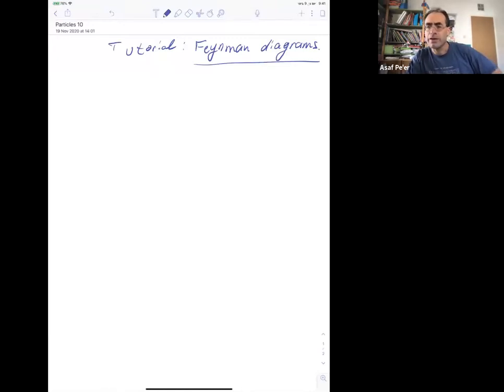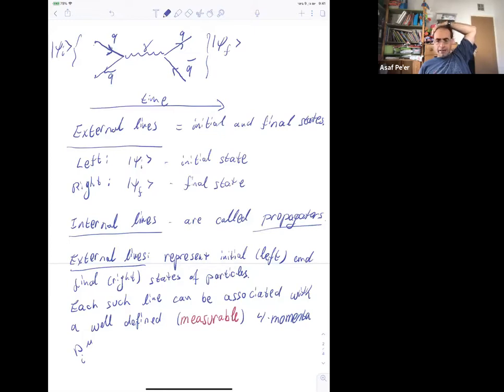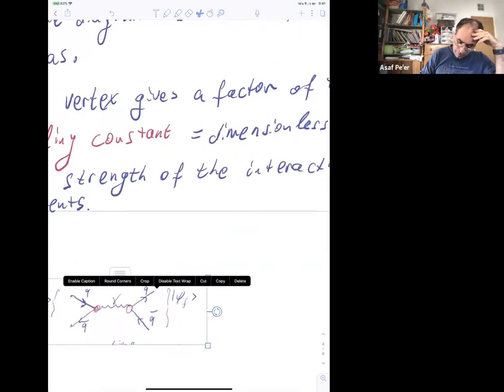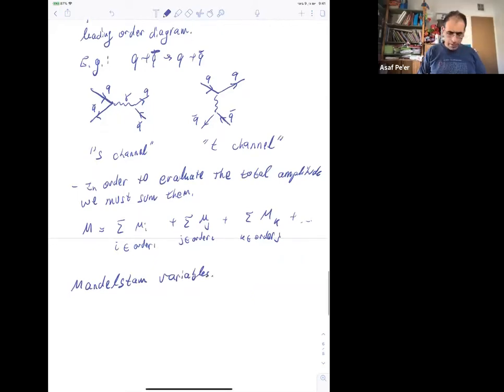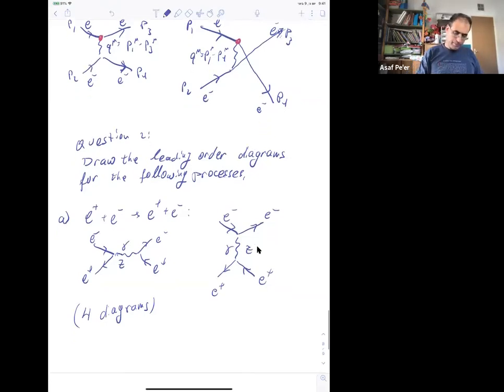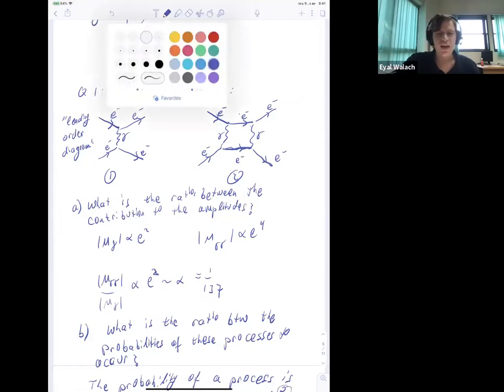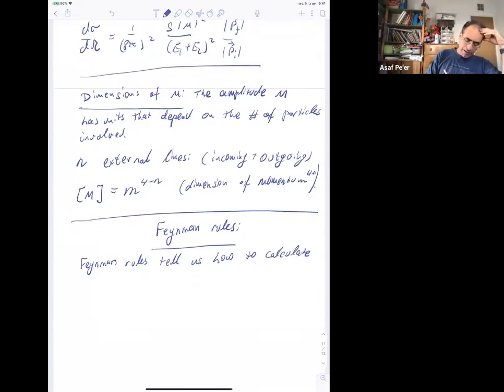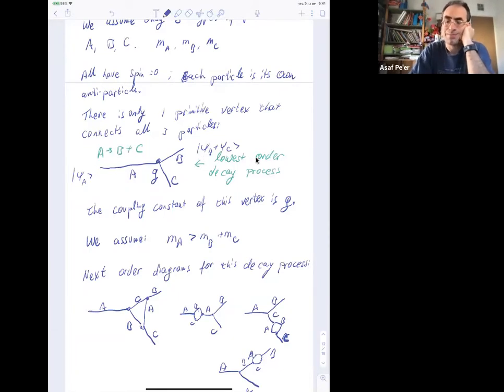21 פיזיקת הגרעין- הרצאה